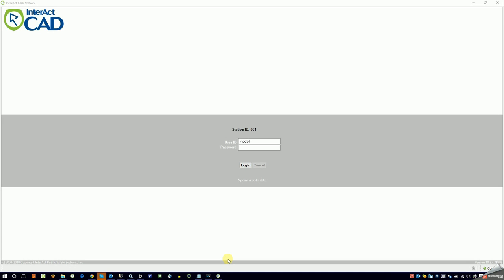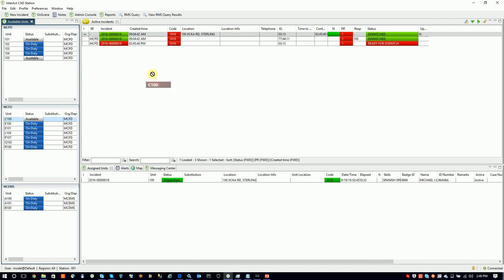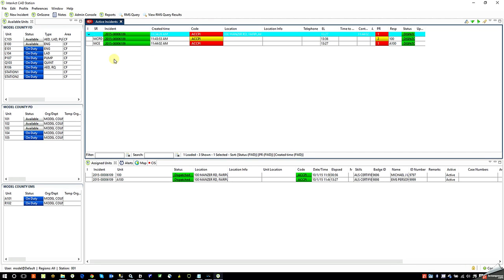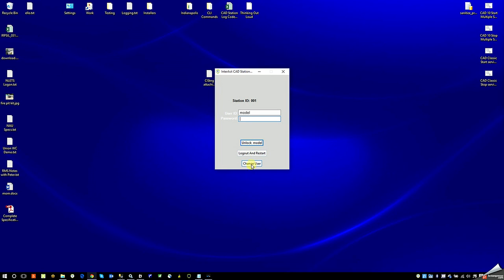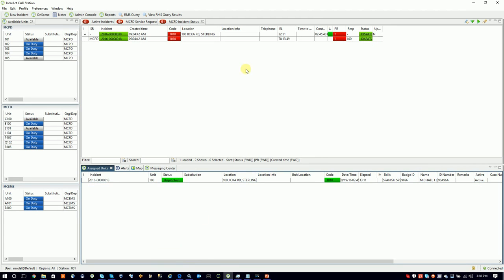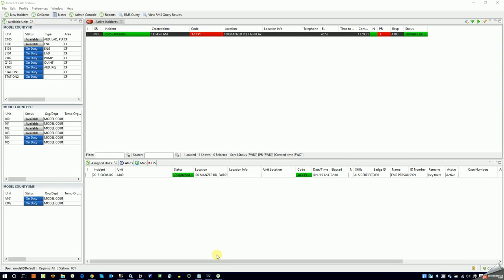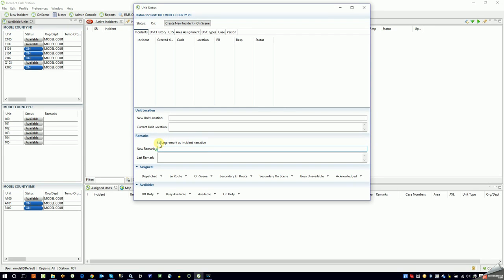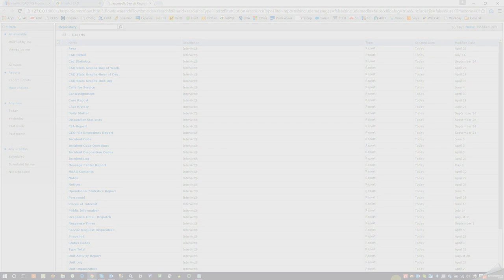CAD Station General 1